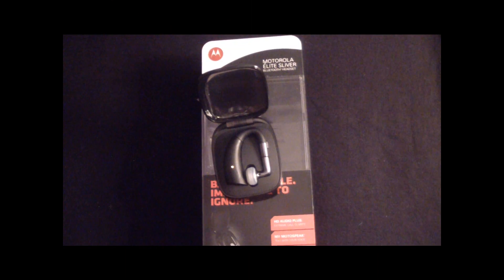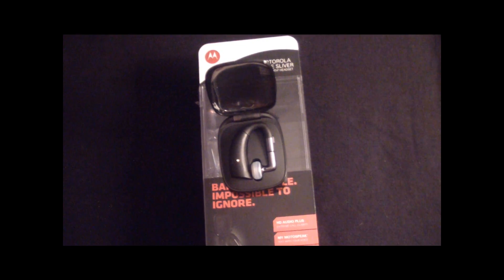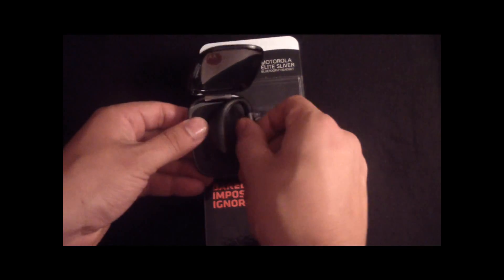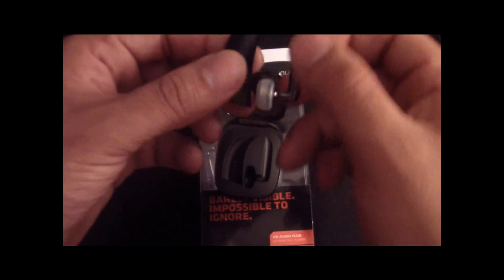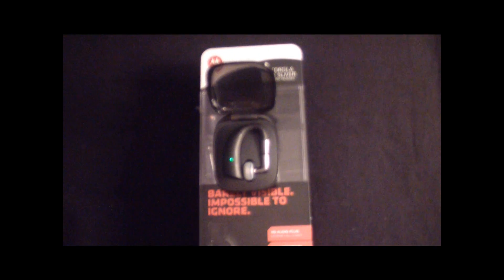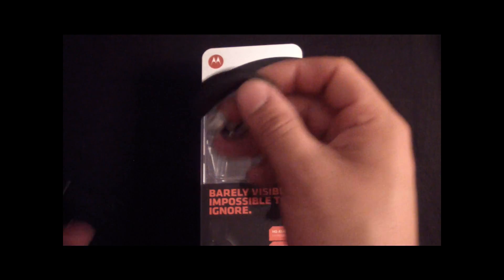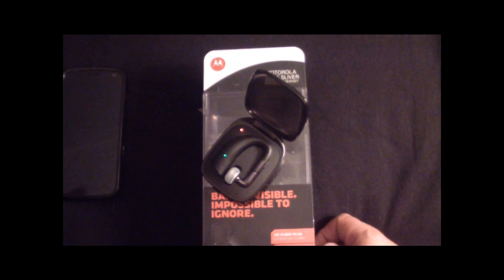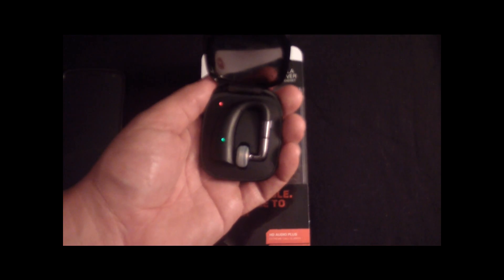motorola elite sliver review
bluetooth headset